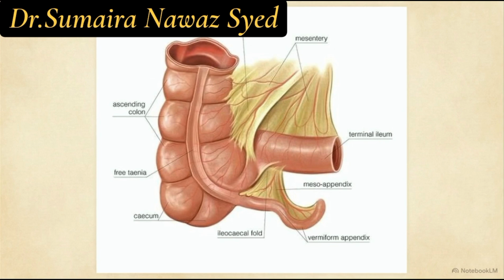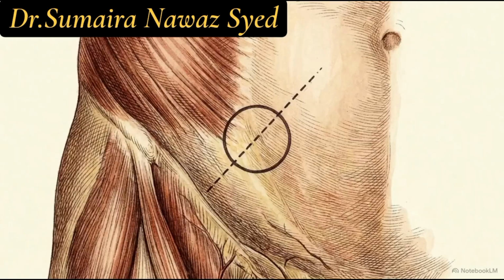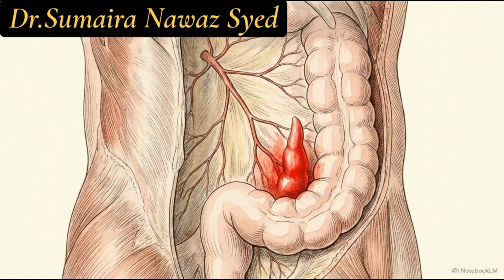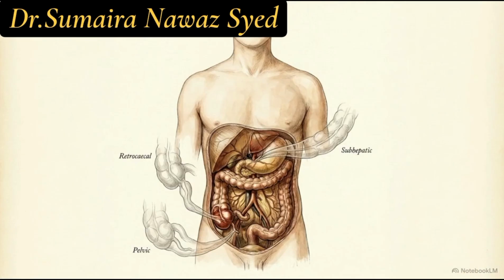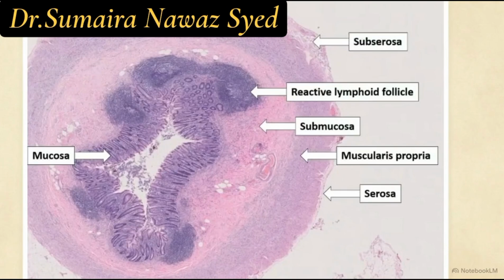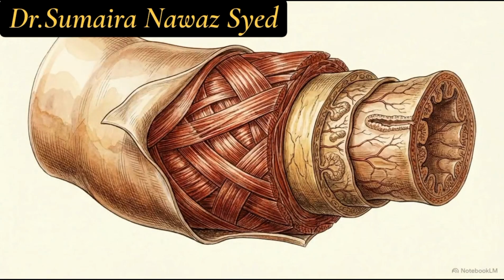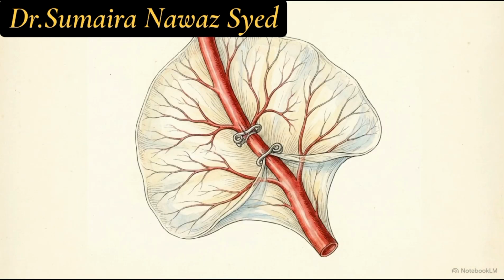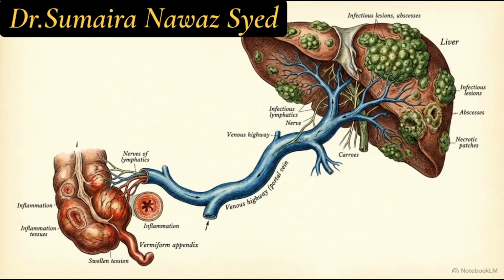The Appendix: Anatomical Positions and Wall Histology Explained in 3D Animation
High Yield Surgery for MBBS, NEET PG & INICET — : Appendix: Anatomical Positions and Wall Histology Explained in 3D Animation ,clinical features, surgical anatomy, operative decision and viva points.

In this video the surgical anatomy of the appendix, the various appendix positions, including common variations like the retrocecal appendix, pelvic, and subhepatic placements.  positioning, appendix wall histology, focusing on key layers such as the muscularis propria and the lymphoid follicles, the functional importance of the valve of Gerlach and the role of neuroendocrine cells ensures you grasp the complexities of appendicitis anatomy.

00:00 Vermiform Appendix Origin & Location | Base of the Appendix
00:50 McBurney's Point in Acute Appendicitis
01:30 Positions of the Appendix & Gut Rotation
01:51 Retrocaecal Appendix (11 o'clock Position)
02:09 Pelvic Appendix
02:26 Subhepatic Appendix
02:55 Histology of the Appendicular Wall
03:10 Valve of Gerlach
03:25 Kulchitsky Neuroendocrine Cells
03:45 Lymphoid Follicles & Their Role in Appendicitis
04:07 Appendicitis in Older Adults
04:20 Muscularis Propria of the Appendix
04:50 Mesoappendix
05:00 Appendicular Artery
05:08 Accessory Appendicular Artery
05:30 Appendix Veins & Hepatic Portal System
06:13 History of Appendix Surgery & Principles of Appendectomy

Dr.Sumaira Nawaz Syed
Advanced 3D Surgeryy